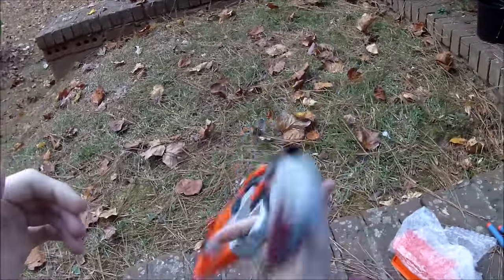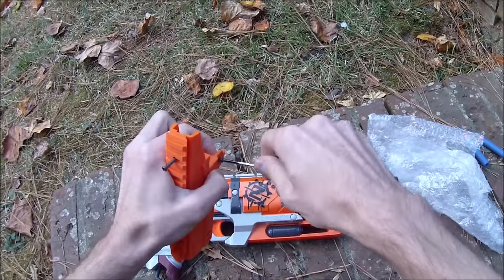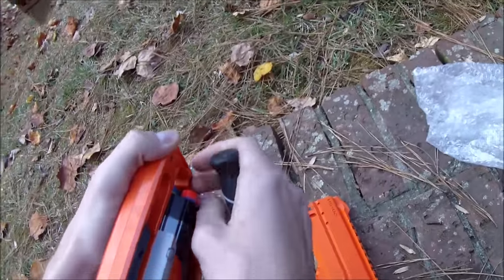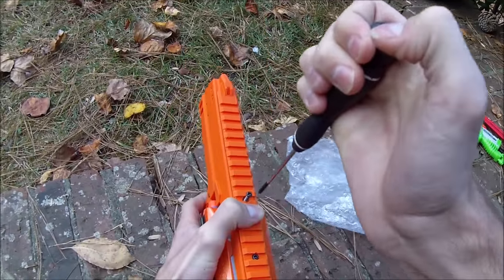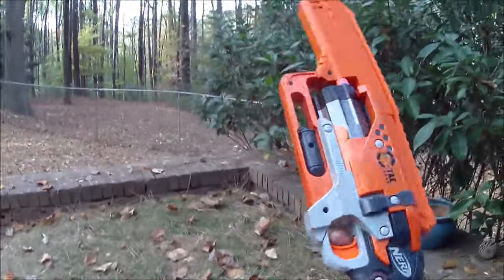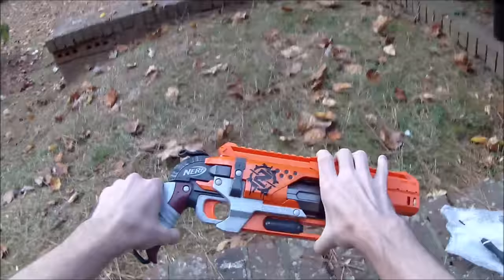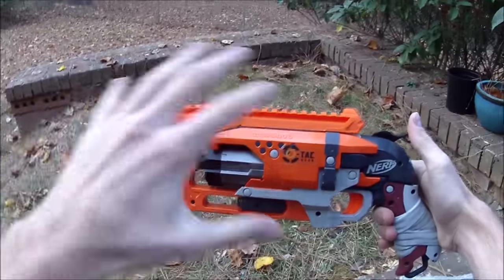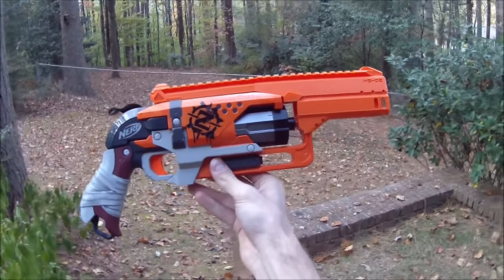WHAT?!?!? The HS-02 Hammershot Kit Is Real!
Normally I'd tell you guys where to find such a kit, but Im not sure myself.  Enoch pulled it out of thin air and materialized one and only one for me to share with you all.  If you'd like to support him, hes a distributor of Artifact gear in Singapore

My fanmail address is:
Drac Thalassa
4426 Hugh Howell Rd.